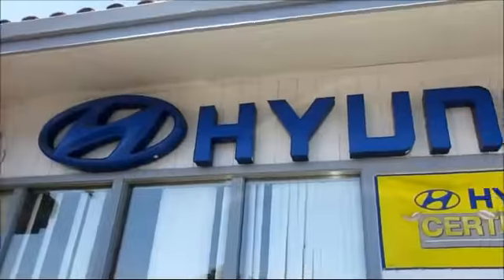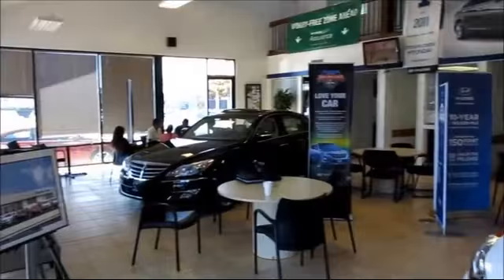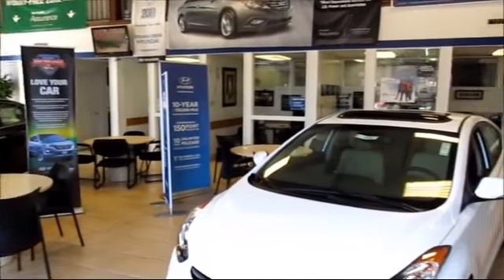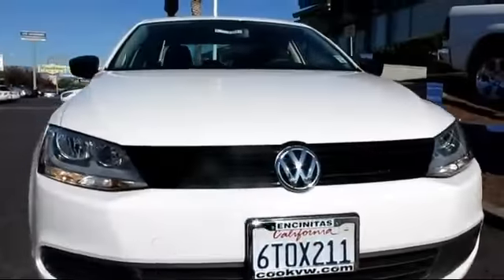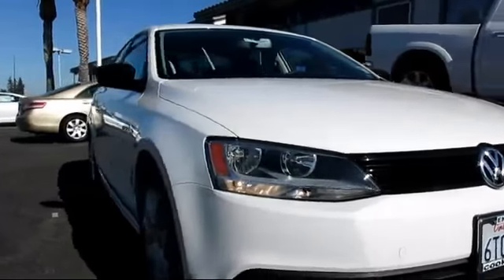2012 Volkswagen Jetta 2.0l Sedan San Jose San Francisco Oakland Fremont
2012 Volkswagen Jetta 2.0l Sedan Stock Number: 2553 Vin:3VW2K7AJ0CM336703.